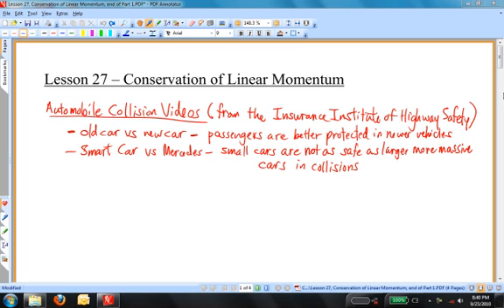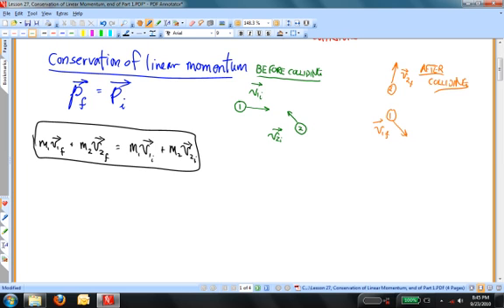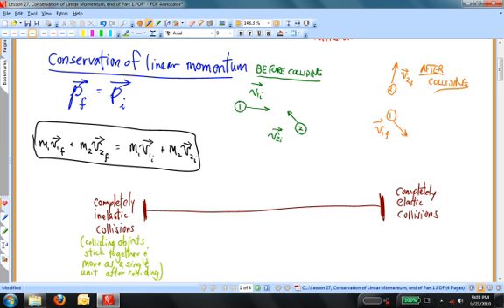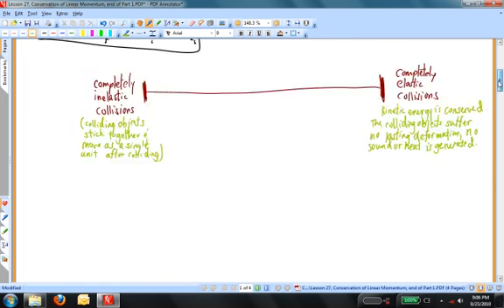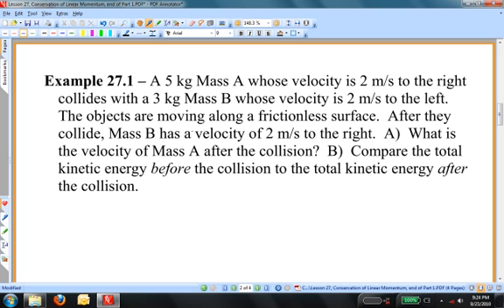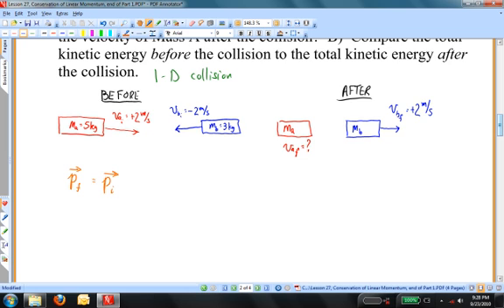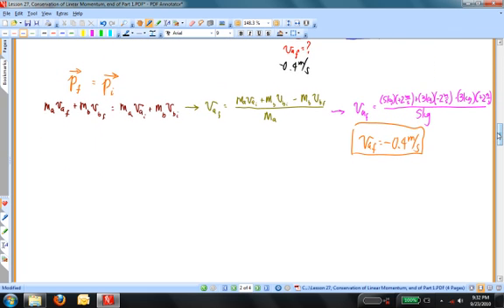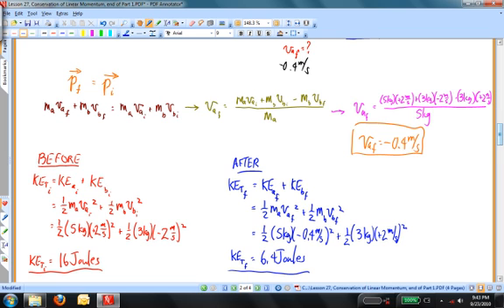Lesson 27, Conservation of Linear Momentum, Part 2.mp4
Conservation of Linear Momentum begins with films of colliding cars that are closely studied by the automotive and insurance industry.  What follows are three numerical examples, two in 1 dimension, and the last in 2-D.